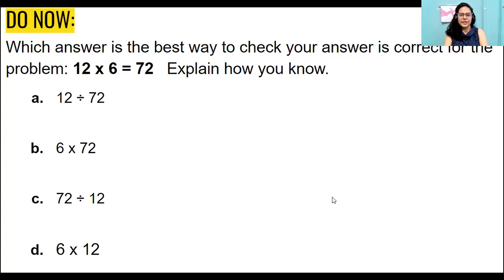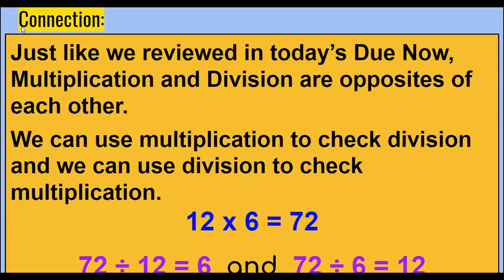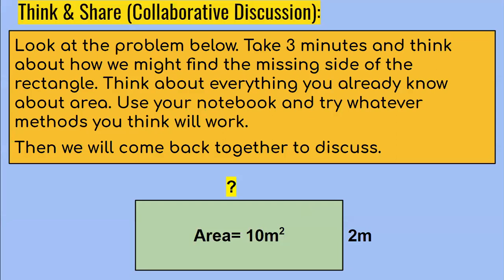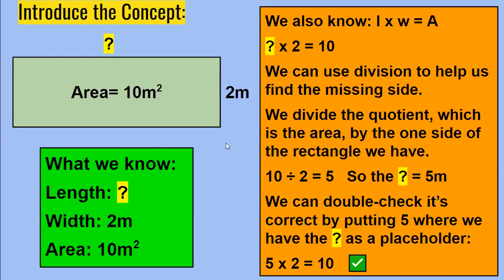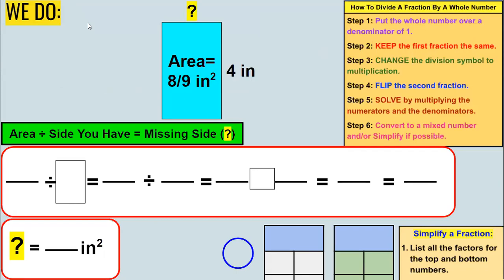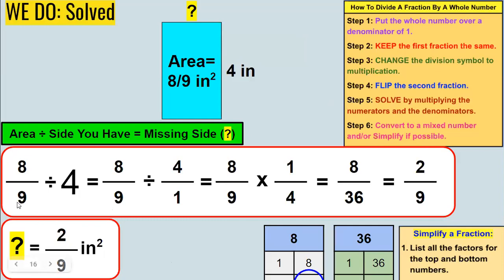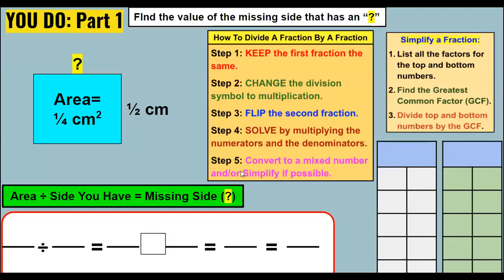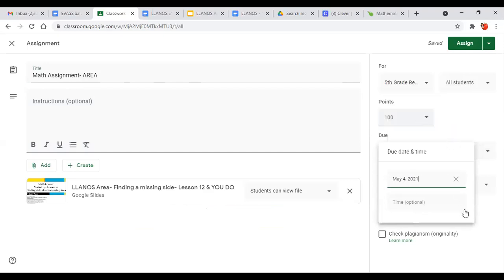Finding the missing side if a rectangle using area